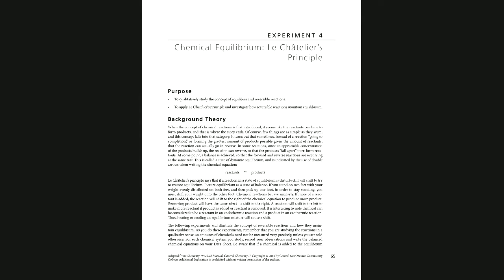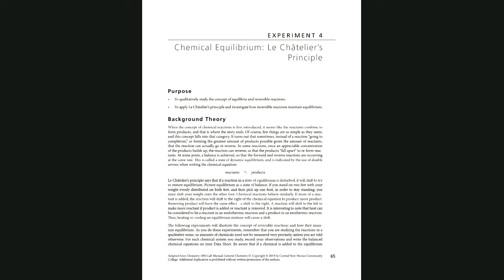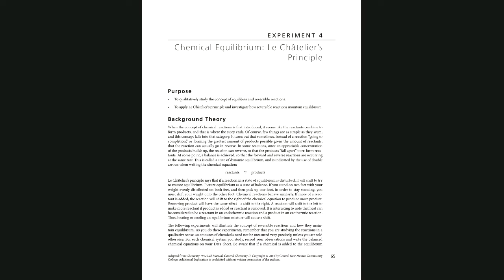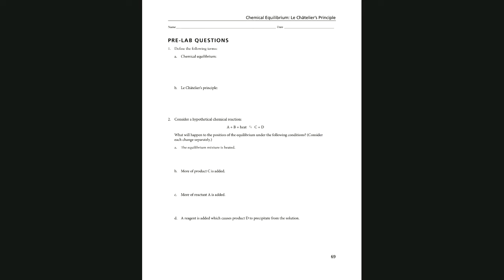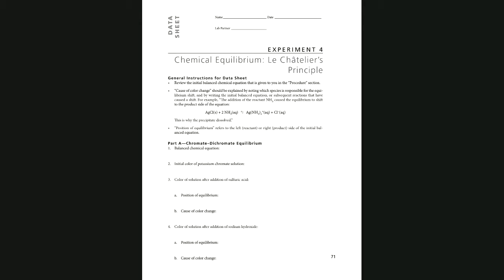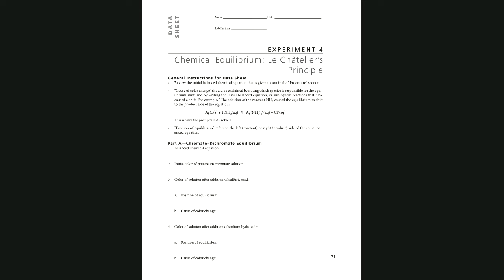Experiment 13_Beer's Law Dr. B. Memari